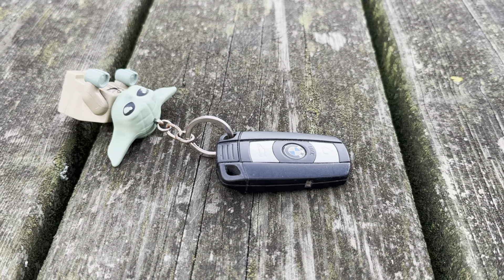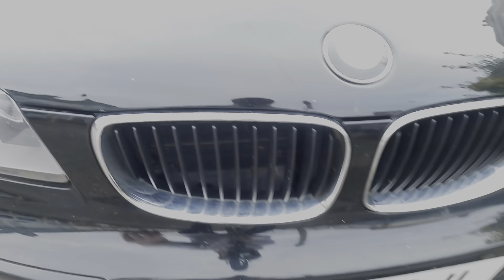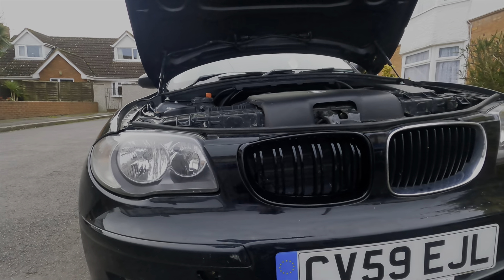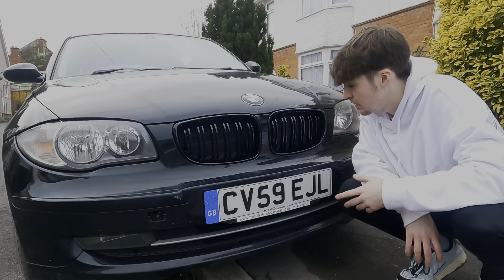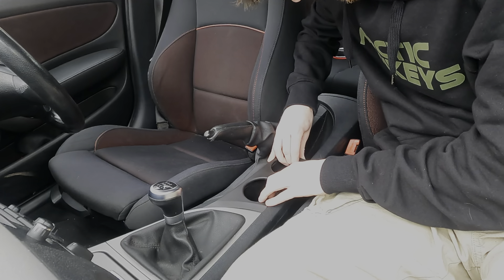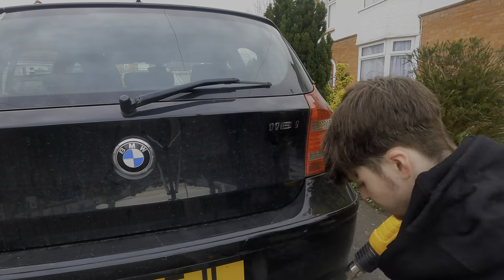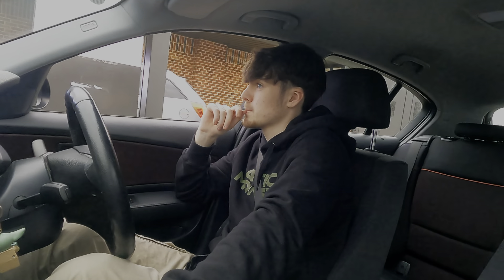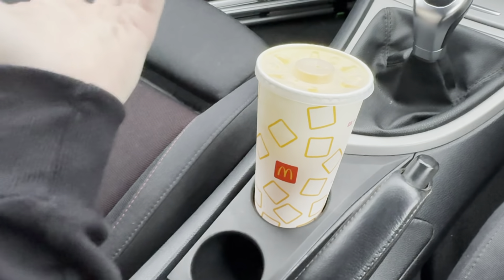STEALTHING MY BMW 1 SERIES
Hi Guys,

In today's video we carried on working at the exterior by changing the kidney grills from the standard black and chrome ones to a stealthy looking all black pair, along with 2 more mods.